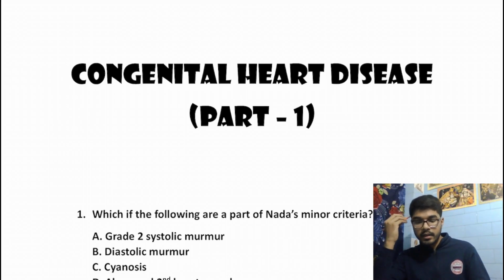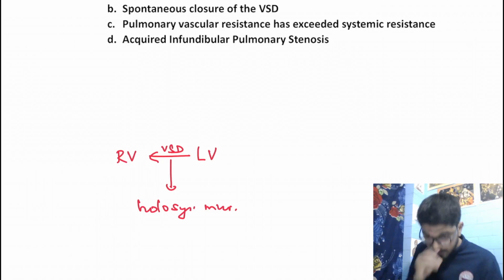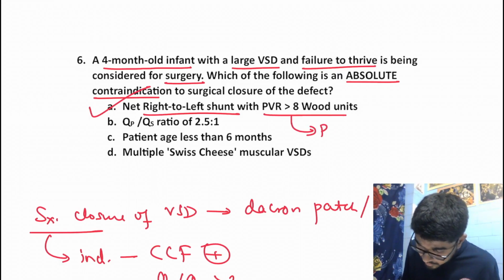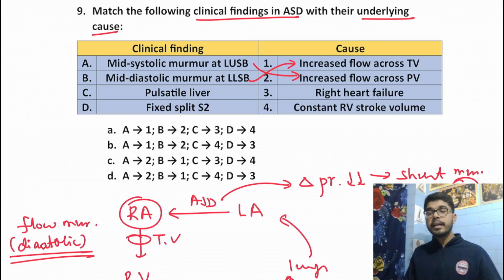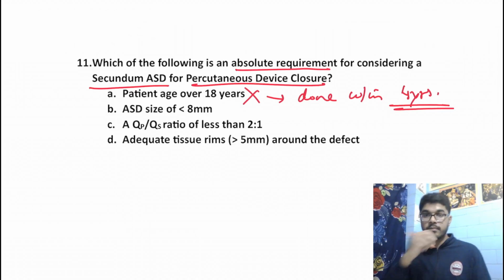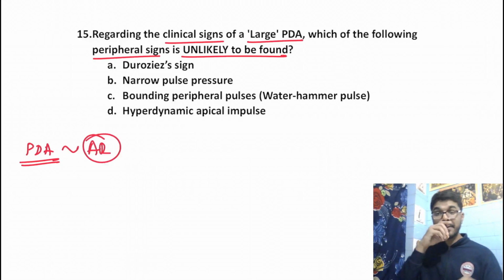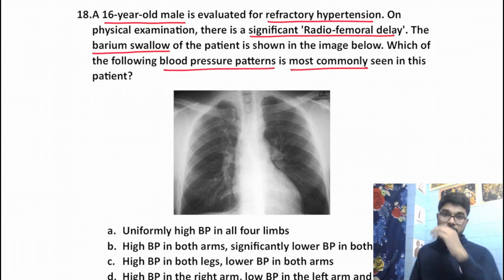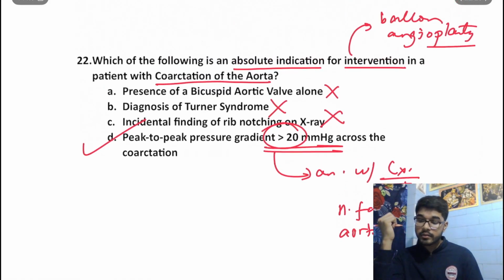Congenital Heart Diseases (Part - 1) - The MCQ approach to NEET PG & INICET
This video breaks down the most frequently asked and high-yield MCQs on Acyanotic Congenital Heart Diseases (VSD, ASD, PDA, CoA), giving you the conceptual clarity and confidence you need to score high.